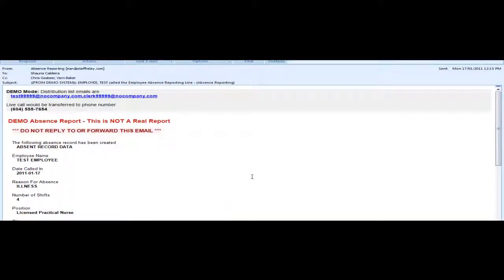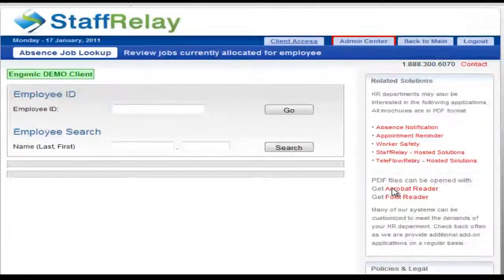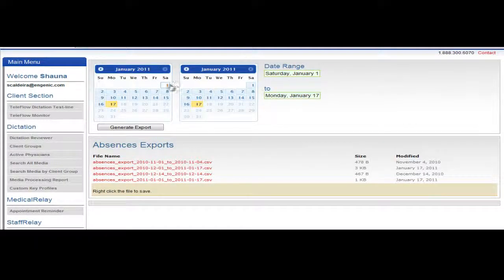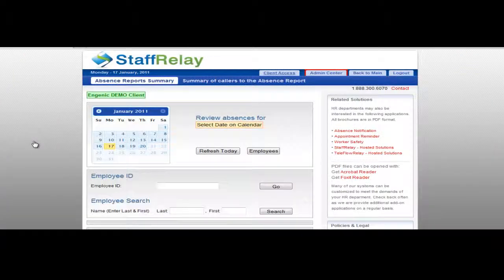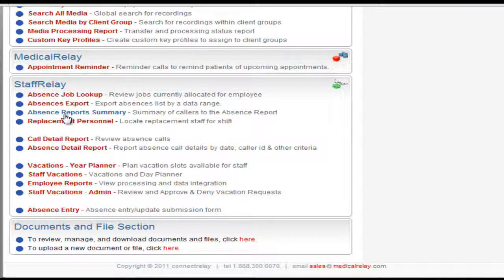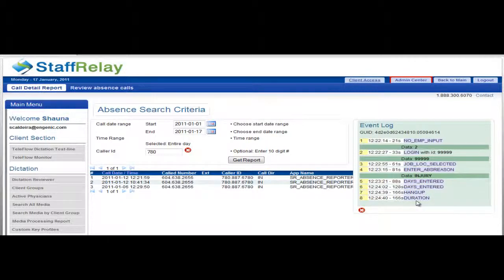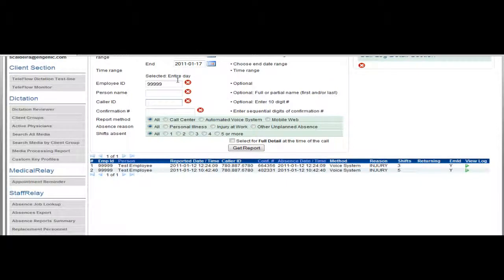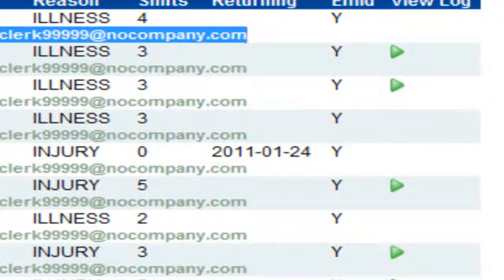Instant Absence Notifications and Real time Web Reports using E.A.N.mp4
A demonstration of what happens once an absence is recorded using the StaffRelay Employee Absence Notification (E.A.N) system.